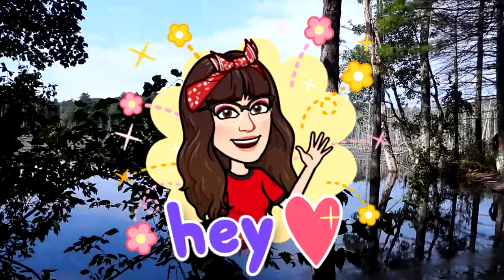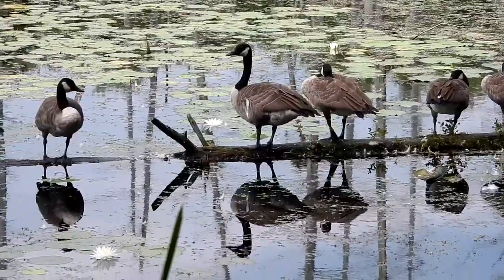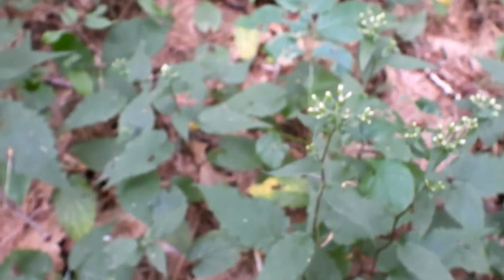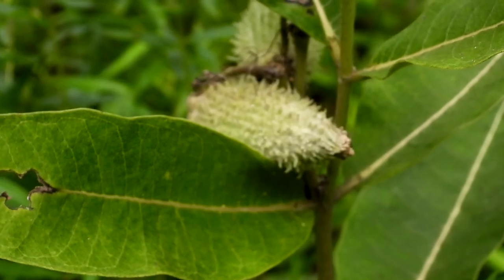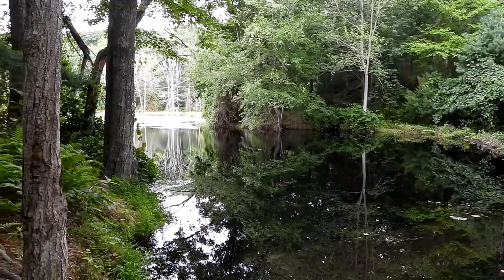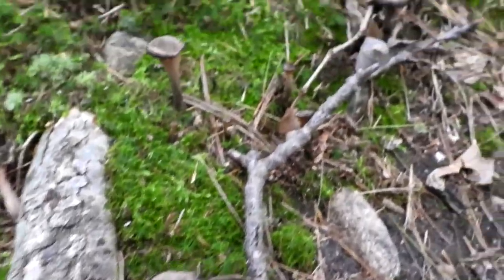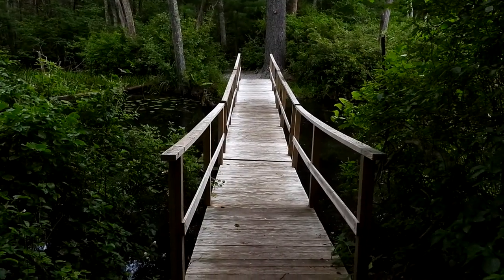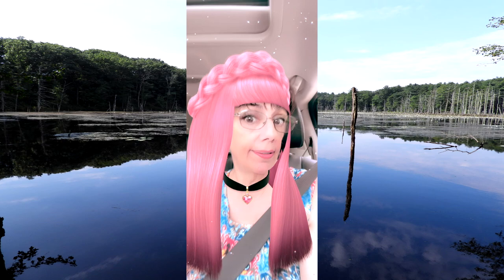Summer Fun at Wollomonopoag Conservation Area ~ Wrentham Massachusetts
We always enjoy our walks at Wollomonopoag Conservation Area in Wrentham Massachusetts. Summer is a wonderful time to visit this great place.

There is a new board walk done by a Boy Scout Troop. We are very grateful for there hard work and dedication.

The large boardwalk was not passable because the Beavers flooded the beginning part. There was some flooded trails as well due to the Beavers.

I love coming here as there are many trails to pick from. There are also lots of gorgeous Wildflowers to look at.

Video recorded at:
Wollomonopoag Conservation Area, Address
118 Elysium St  Number ~ 122, Wrentham, MA 02093

In this video you will see :

Swamp Loosestrife ~ Decodon verticillatus

Great Blue Heron Rookery ~
Great blue herons nest communally in "rookeries" or "heronries" containing up to 50 pair. Herons typically use the same rookery every year until eventually the trees collapse. The nests are flat platforms made of sticks and lined with moss, pine needles, and other leaf material.

Mute Swans ~ Cygnus olor

Canada Geese ~ Branta canadensis

Paper Wasp Nest ~ genus Polistes

Chicken of the Woods Mushroom ~ Laetiporus

Blue Jay Feather ~ Cyanocitta cristata

Sarsaparilla ~ I believe Bristly Sarsaparilla ~ Aralia hispida

White Wood Aster ~ Eurybia divaricata

Purple Loosestrife ~ Lythrum salicaria

Sweet Pepper Bush ~ Clethra alnifolia

Button Bush ~ Cephalanthus occidentalis

Milkweed Pods ~  Asclepias

Spotted Jewelweed ~ Impatiens capensis

Horn of Plenty Mushroom ~ Craterellus cornucopioides

Rattlesnake Plantain ~ Goodyera

American Toad ~ Anaxyrus americanus

Whirligig Beetles ~ Gyrinidae

Pickerel Frog ~ Lithobates palustris

Old Man of the Woods Mushroom ~ Strobilomyces strobilaceus

Canada Mayflower Berries ~ Maianthemum canadense

Indian Pipe ~ Monotropa uniflora

Brenda ~ NaturesFairy

Wollomonopoag Conservation Area
Wrentham Ma
Wrentham Mass
Wrentham Massachusetts
Great Blue Heron Rookery Wrentham Mass
Nature Walk Wrentham Massachusetts
Massachusetts Wildflowers
New England Wildflowers
North East Wildflowers
Summer Wildflowers
Massachusetts Amphibians
New England Amphibians
Amphibians
Herper
Massachusetts Herper